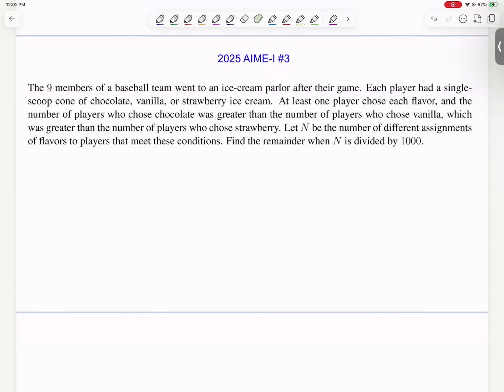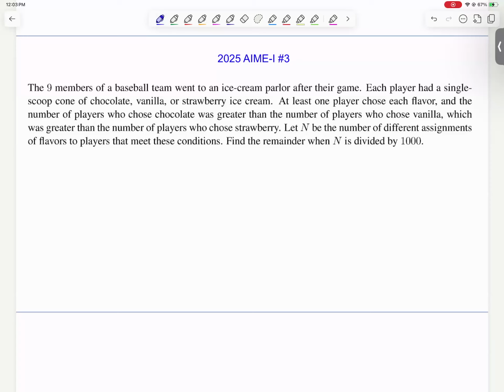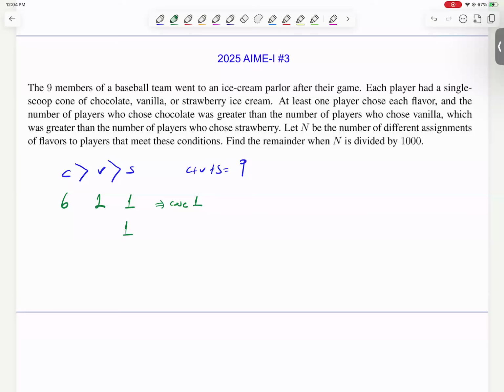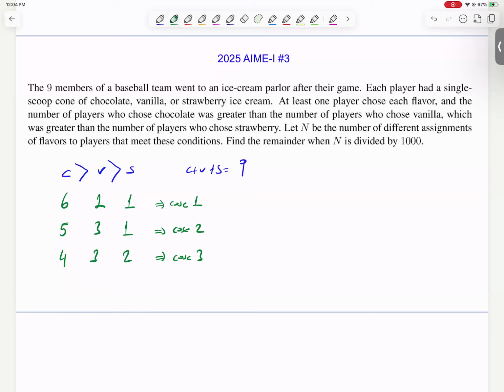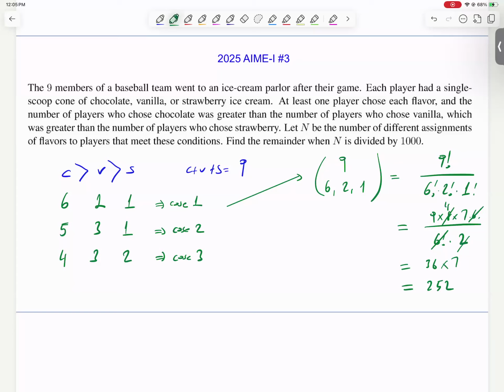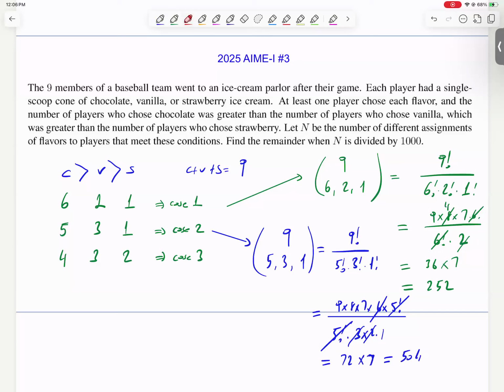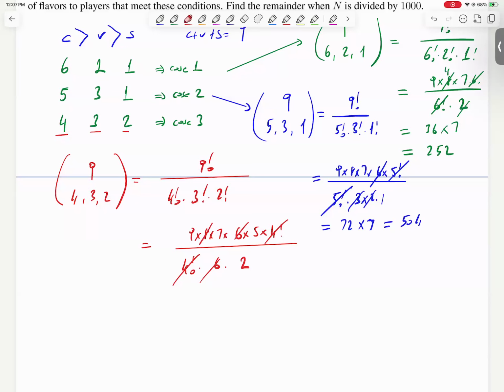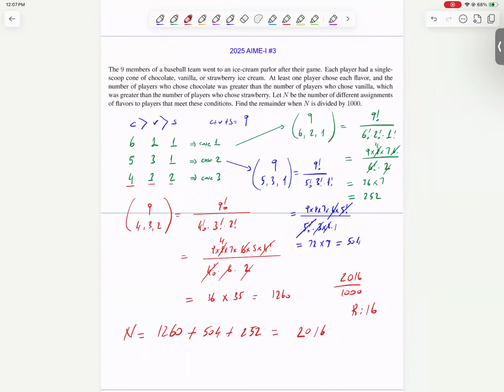2025 AIME-I #3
Solution Video to the following problems from the American Invitational Math Exam:
2025 AIME I #3